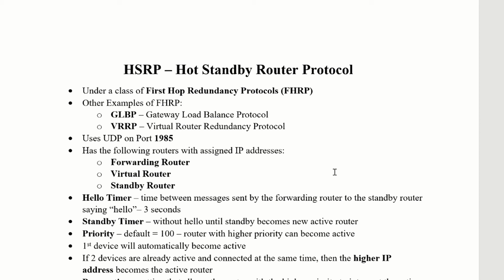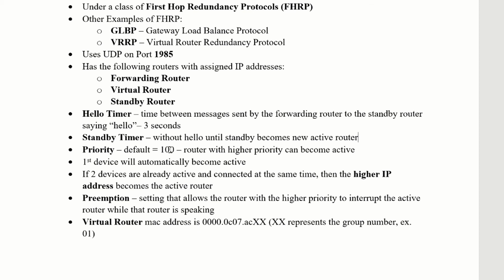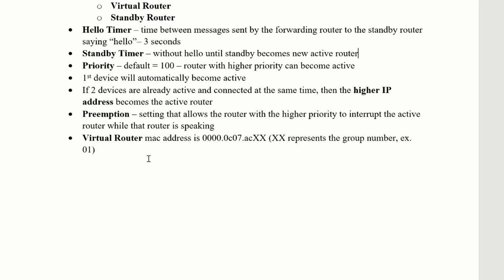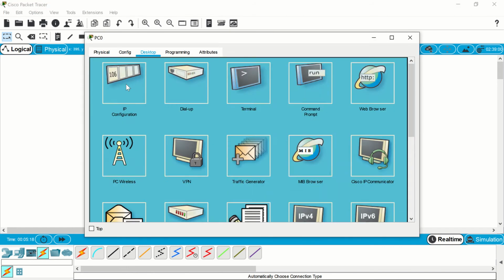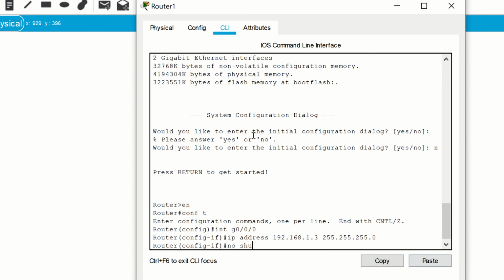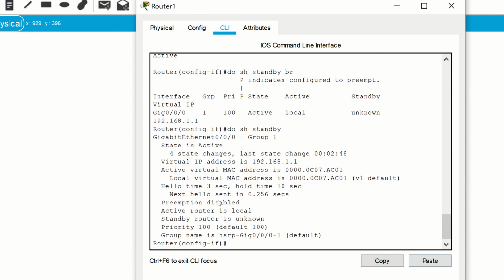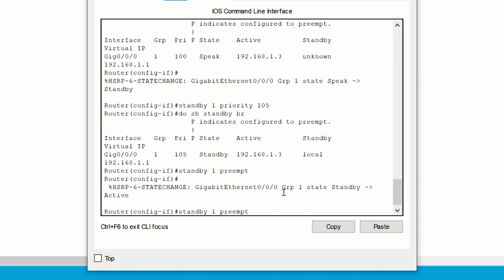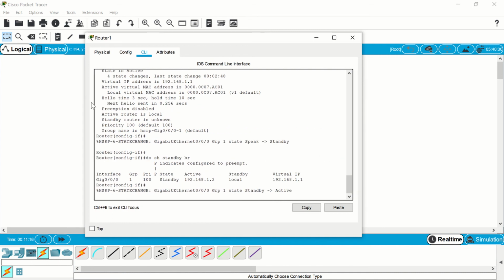HSRP (Hot Standby Router Protocol) Configured on Packet Tracer